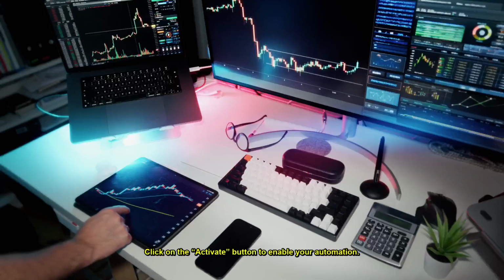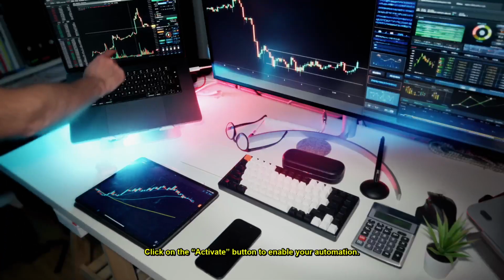How to configure MailerLite AI for automated onboarding sequences - Step By Step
In this detailed tutorial, you'll learn how to configure MailerLite AI for automated onboarding sequences, making your email marketing more efficient and effective. Join us as we guide you step by step through the setup process, from creating your first automation to optimizing your onboarding emails for maximum engagement. Perfect for beginners and seasoned marketers alike, this video will help you harness the power of AI to enhance your customer experience.